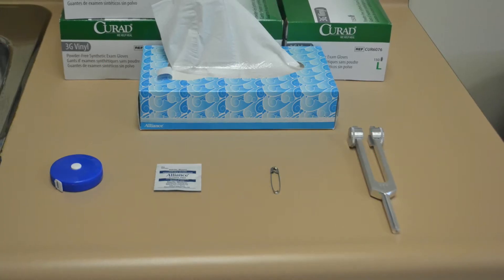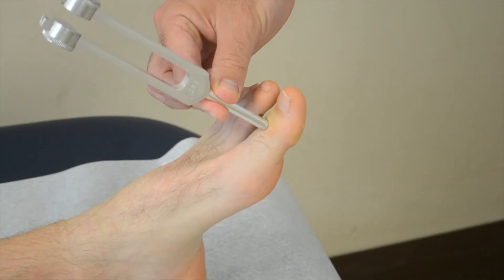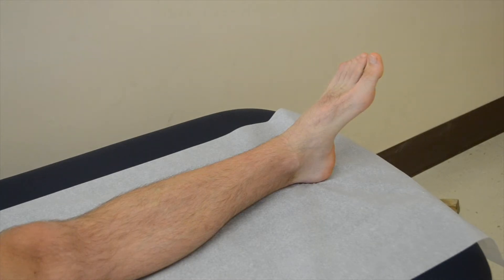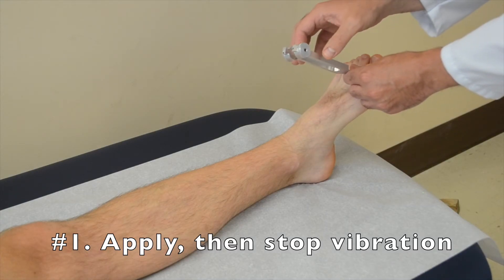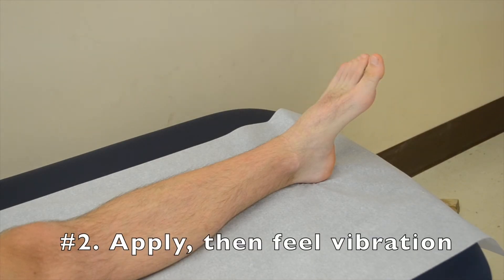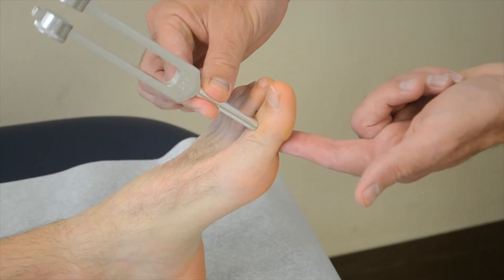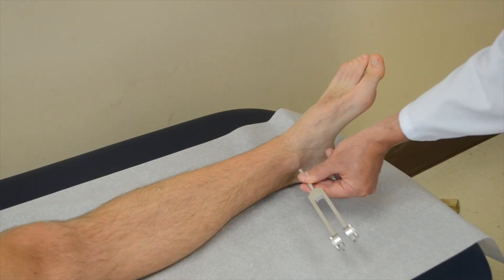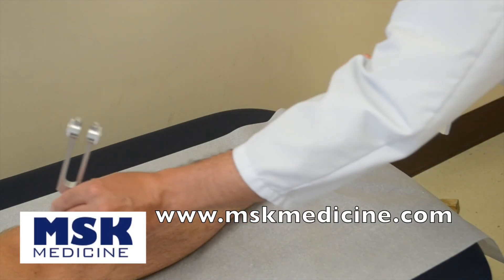Sensory Testing - Vibration Sense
This video demonstrates the technique for testing vibration sense.  Using a 128 or 256 Hz tuning fork, place it at a distal joint (typically the interphalangeal joint of the great toe).  Ensure the patient can feel the vibration.  You can then ask them to tell you when the vibration goes away and, either stop it yourself, or wait for it to fade.  If you can still feel the vibration, but the patient can not, move the turning fork to another bony prominence more proximally - such as the patients medial malleolus, shin or patella.  This will help you determine if the patient has a reduction in vibration sense - and the most distal area which it is intact (vibration threshold).